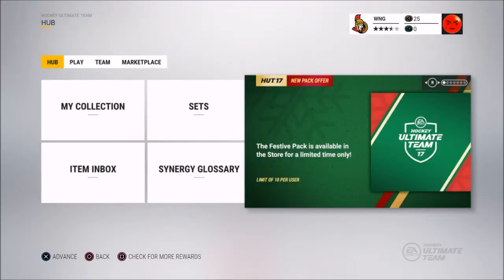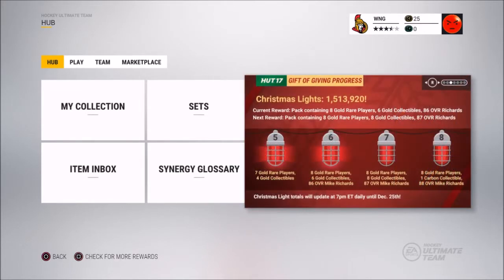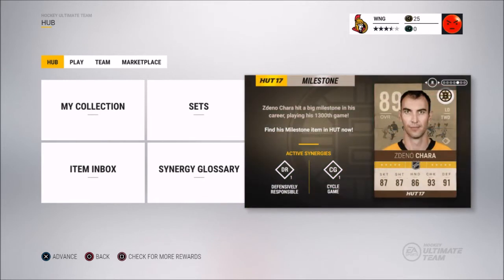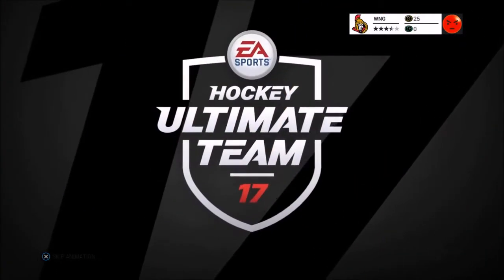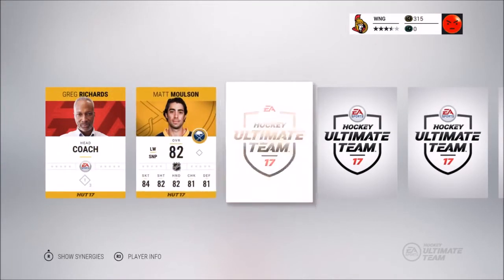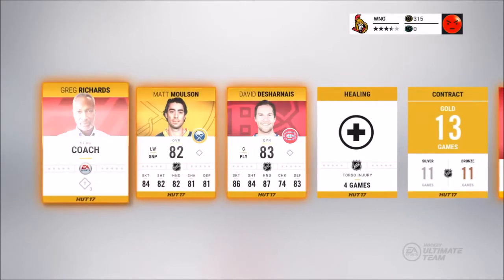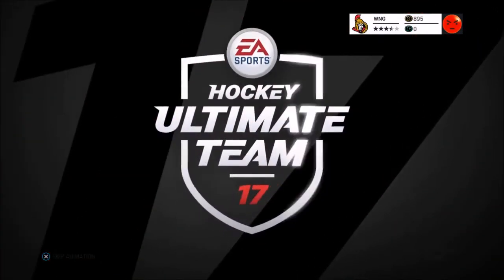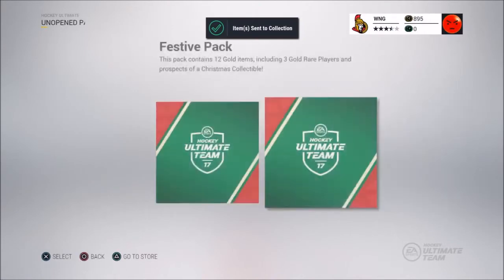What the Tkachuk was that (NHL 17 HUT 25k Special Packs)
All the music used in our video is by Dojo. Check out his soundcloud and follow him on twitter!